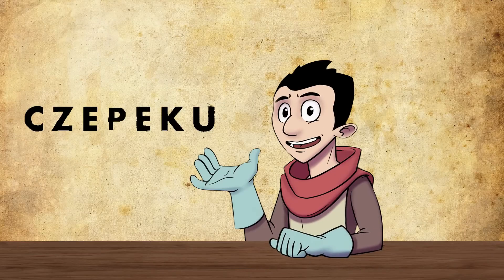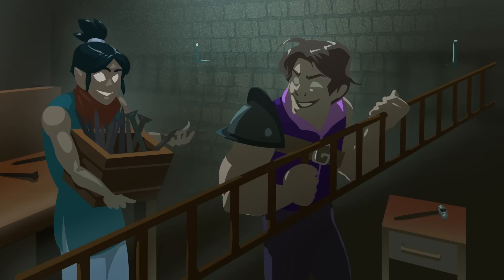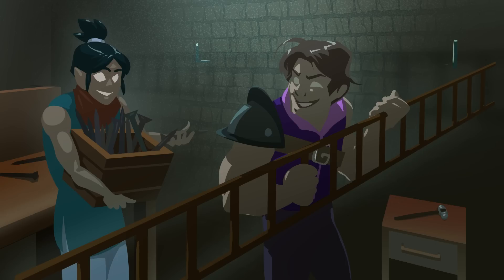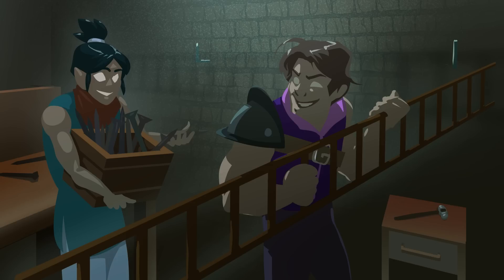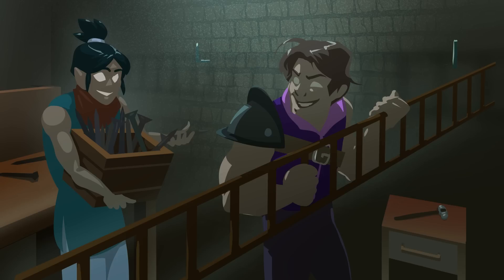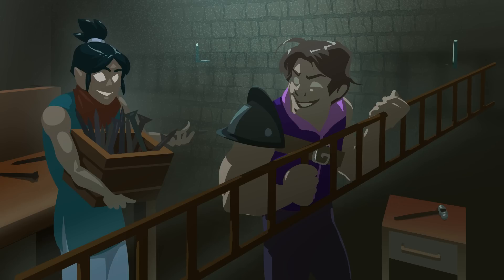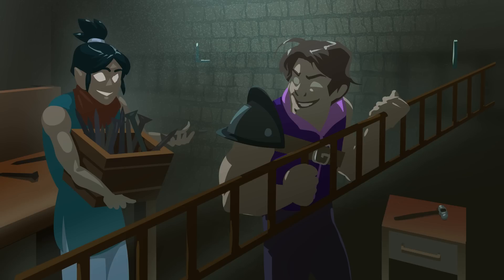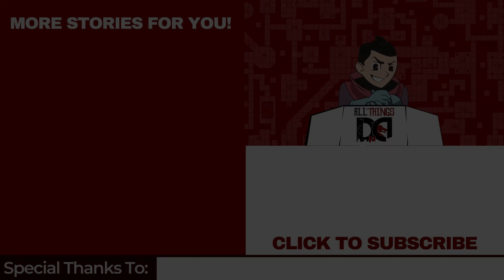How An Ordinary Ladder Became The Most Wanted Relic In All Of Realms | Narrated D&D Story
Credits
Story Source:
Video Editor: Shawn Kadian
Narration: MyLo (Twitter/VoMylo)
Thumbnail Art & Channel Artwork: NalaFontaine (Twitter/@nala_fontaine)